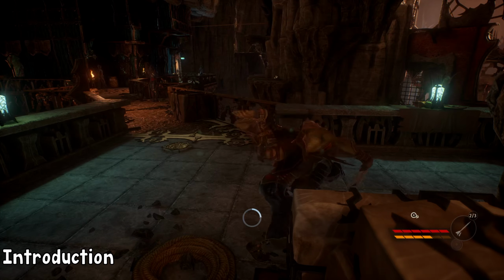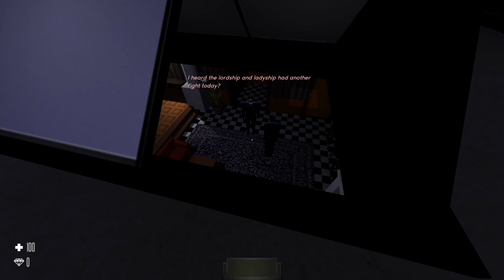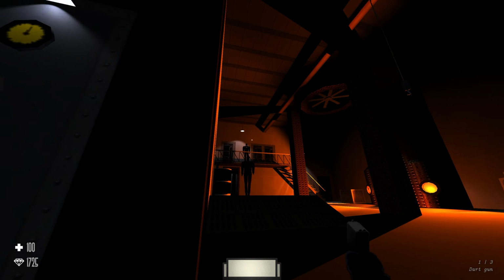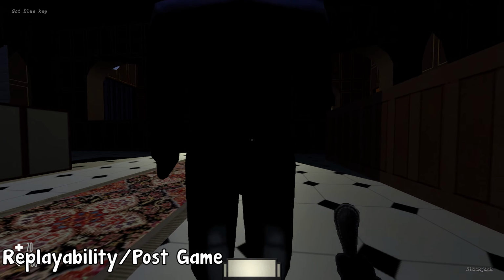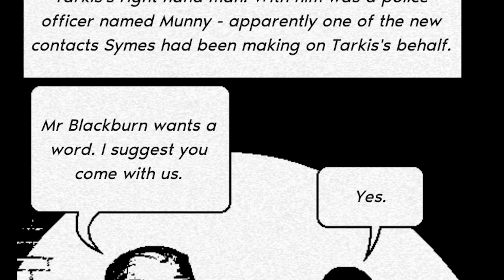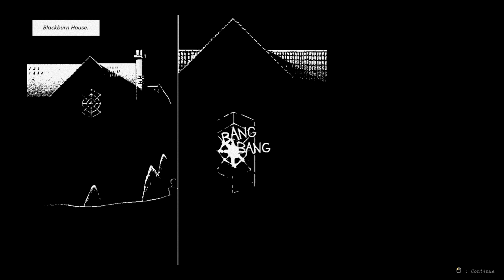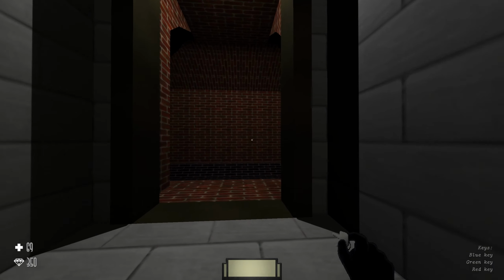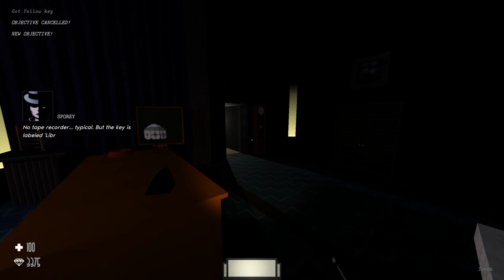Filcher Review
Filcher is a first-person 2.5D noir stealth game. As Sporey the master thief, break into guarded buildings to steal from the wealthy and corrupt, using only your senses, your wits, and a handful of tools and gadgets.

0:00 Intro
01:13 Premise
01:28 Graphics
03:00 Sound Design
04:18 Music
04:54 Environments
05:27 Gameplay
09:19 Replayability/post game
09:30 Length
09:47 Polish
09:57 Story (and other spoilers)
14:58 Suggestions
16:52 Conclusions & Outro

Come watch on twitch to see all the raw action.